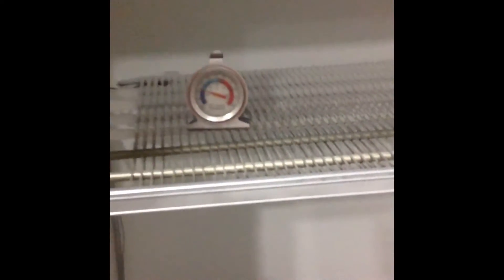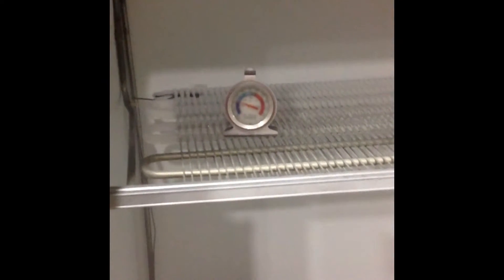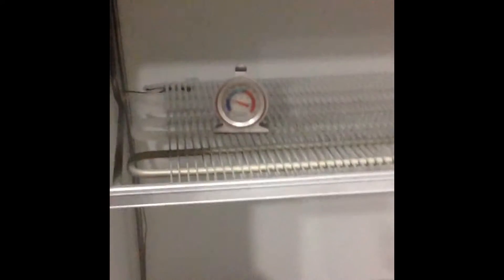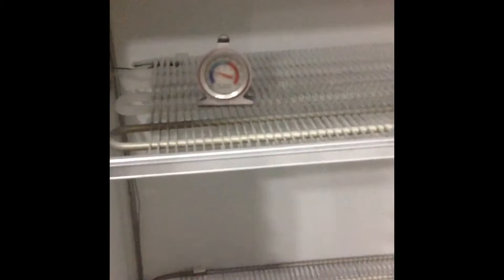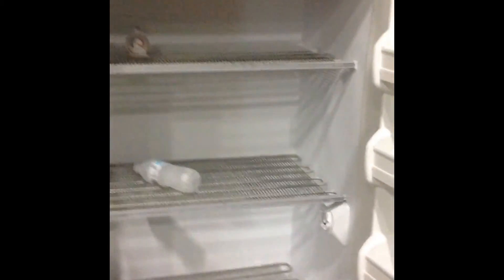Life Saver Appliances / BC Frigidaire standing freezer 8